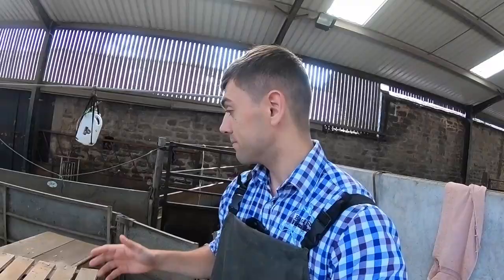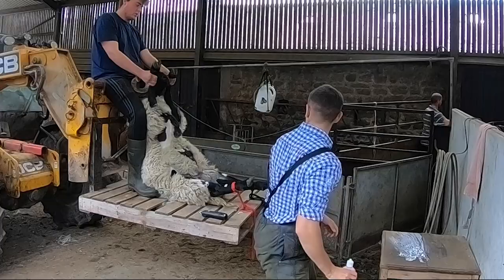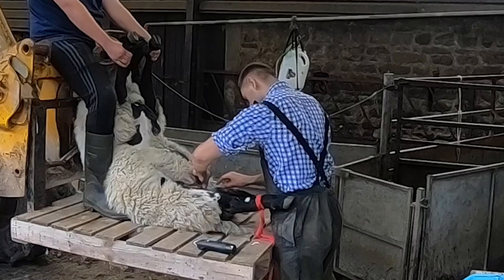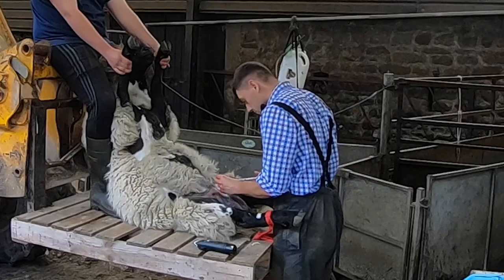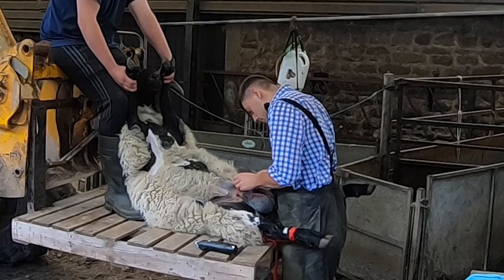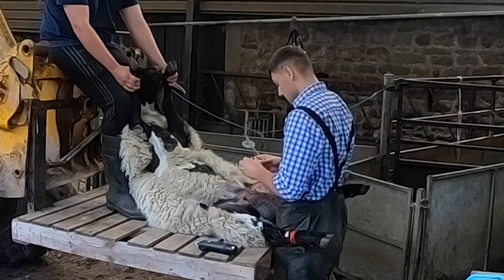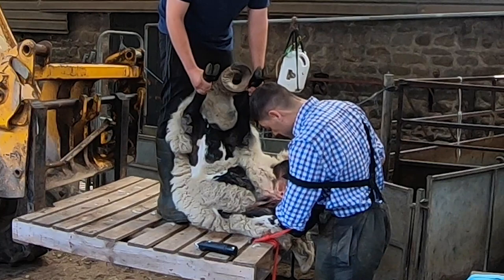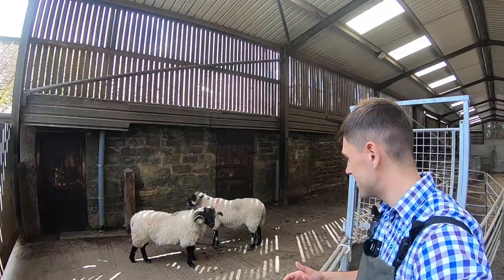VASECTOMISING RAMS THE EASY WAY | VLOG 29: A great set up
Working through some footage from the summer. We get looked after by our clients! Good work doesn't have to be hard work...